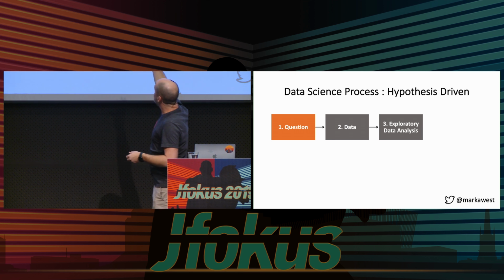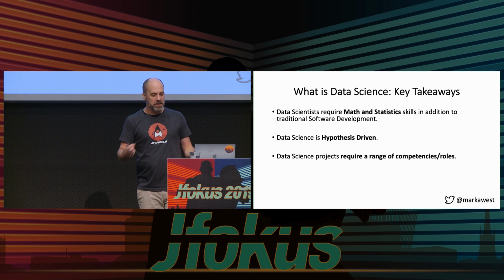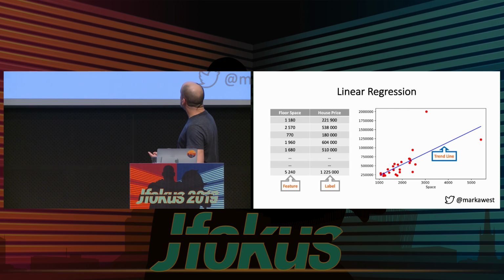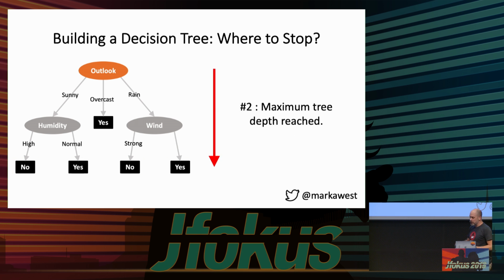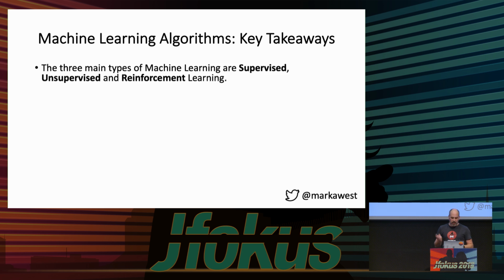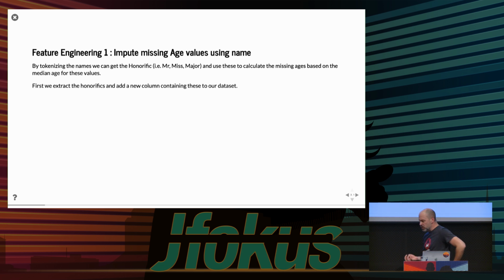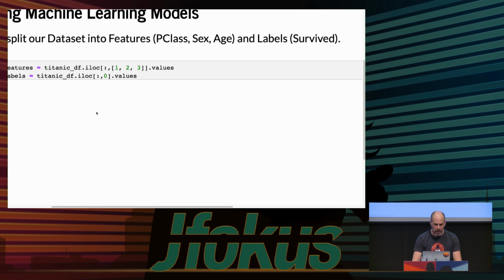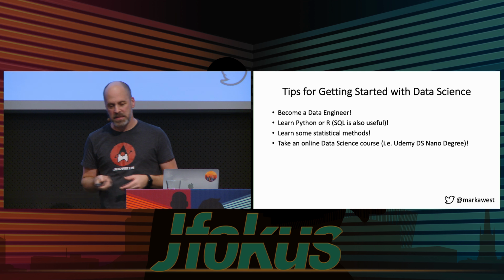A Practical(ish) Introduction to Data Science by Mark West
In this talk I will share insights and knowledge that I have gained from building up a Data Science department from scratch. This talk will be split into three sections:

1. Ill begin by defining what Data Science is, how it is related to Machine Learning and share some tips for introducing Data Science to your organisation.

2. Next up well run through some commonly used Machine Learning algorithms used by Data Scientists, along with examples for use cases where these algorithms can be applied.

3. The final third of the talk will be a demonstration of how you can quickly get started with Data Science and Machine Learning using Python and the Open Source scikit-learn Library.